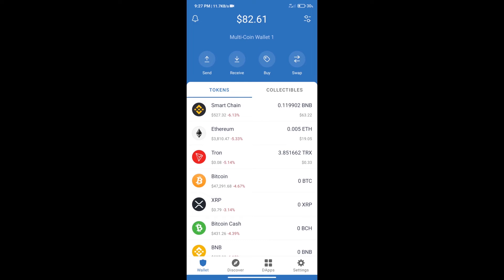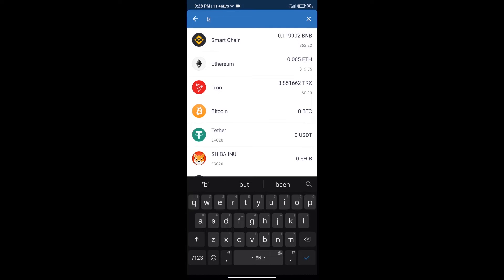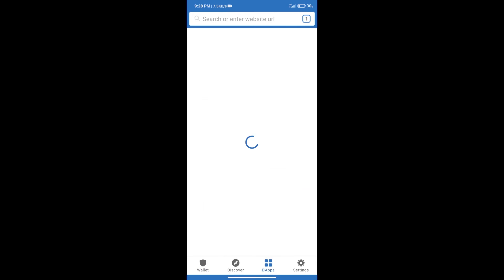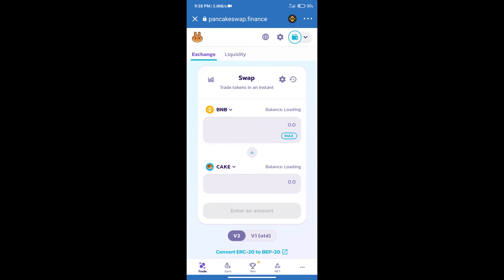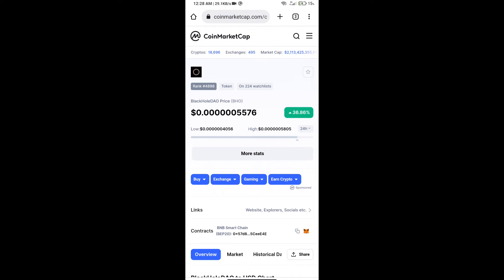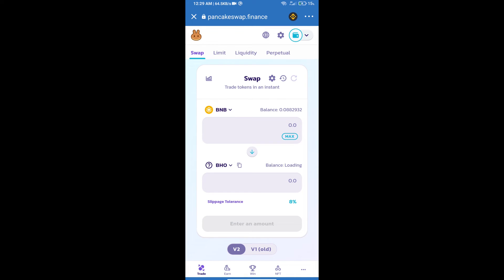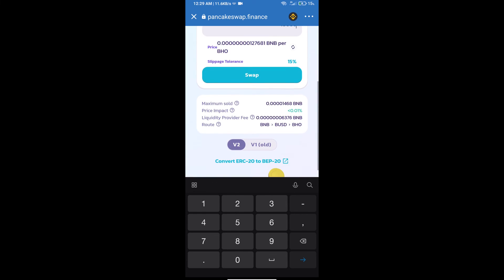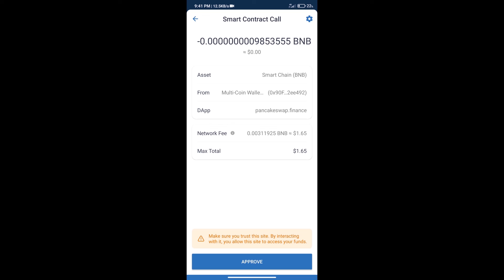How to Buy BlackHoleDAO Token (BHO) Using PancakeSwap On Trust Wallet OR MetaMask Wallet